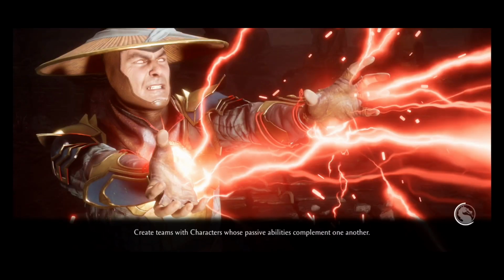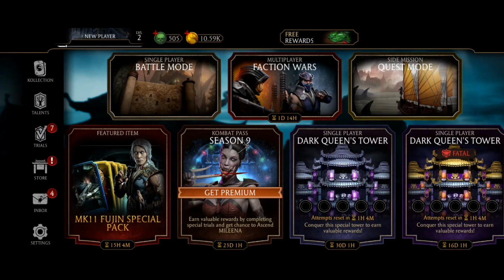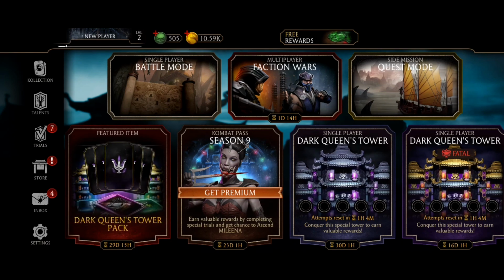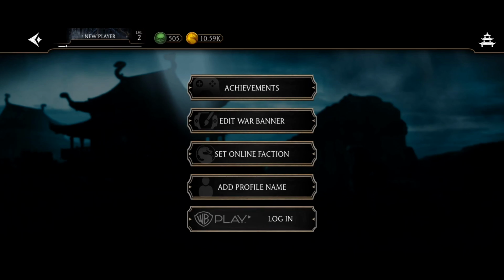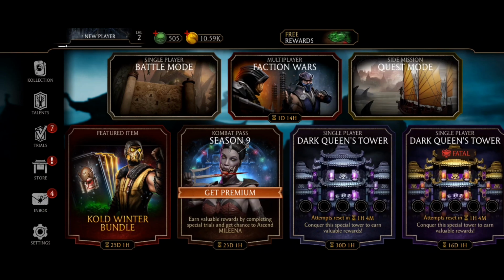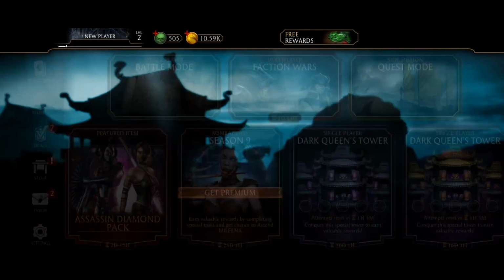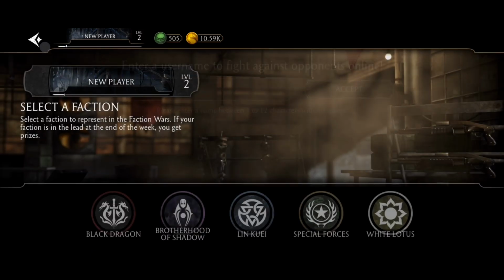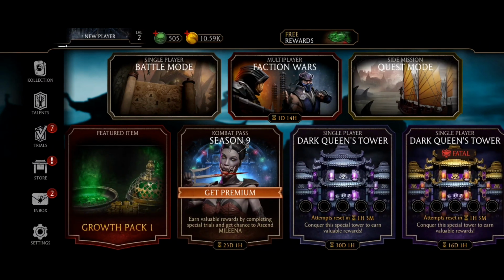How To Play Mortal Kombat Mobile Online With Friends (2024) - Easy Fix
To play Mortal Kombat Mobile online with friends in 2024, follow these steps:

Key Steps to Play Mortal Kombat Mobile Online With Friends (2024):

🎮 Mortal Kombat Mobile allows you to challenge your friends to epic battles. Here's how to do it:

Timestamps:
0:00 - Introduction
0:05 - How to Play Mortal Kombat Mobile Online With Friends
0:10 - Step-by-Step Guide

Mortal Kombat Mobile typically offers multiplayer modes and features that allow you to connect and compete with your friends. You can challenge them to fights and enjoy the intense gameplay that the Mortal Kombat series is known for.